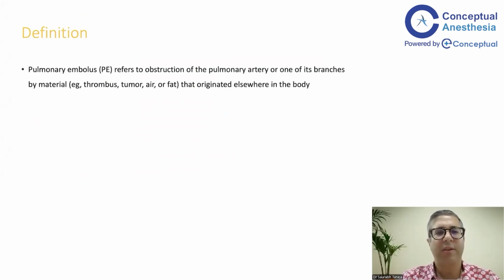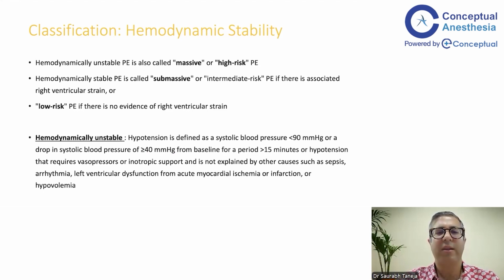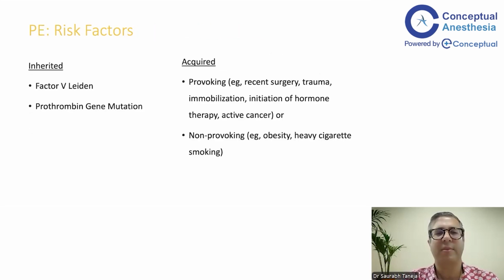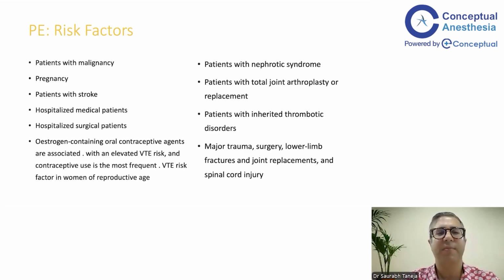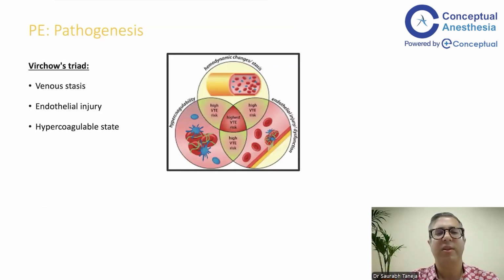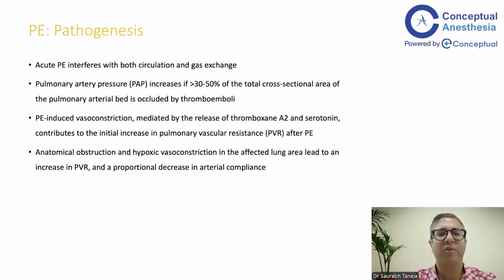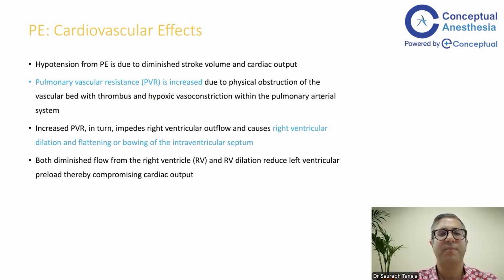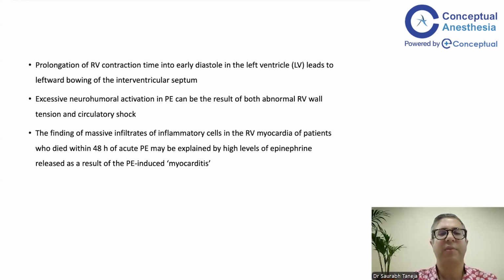Pulmonary Embolism by Dr. Sarubah Taneja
Watch this informative video by Dr. Saurabh Taneja on Pulmonary Embolism

In this video, he discusses the Definition , Temporal Pattern,Hemodynamic Stability,Anatomical Location, Risk Factor, Pathogenesis,Impaired Gas Exchange , Cardiovascular Effect and Clinical presentation

Don’t miss this opportunity to enhance your knowledge and engage in a dynamic discussion with Dr. Saurabh Taneja.

Conceptual Anesthesia is an online platform exclusively for anesthesia residents, post-graduates, and budding anesthetists, hosted on the eConceptual App.

For live sessions, free videos, and notes on conceptual anesthesia, download the eConceptual App: